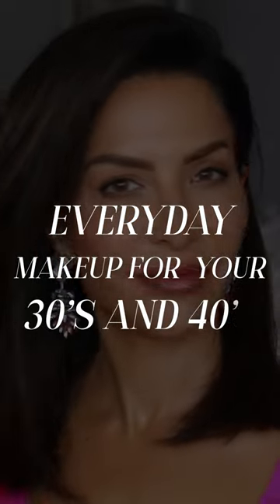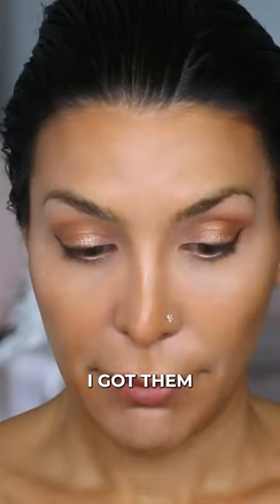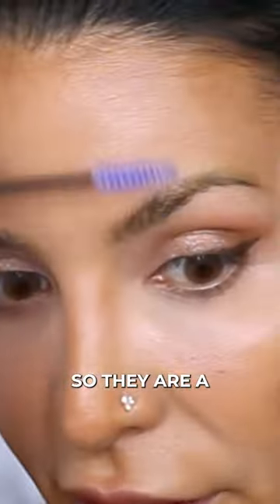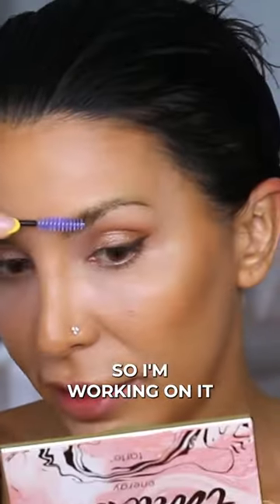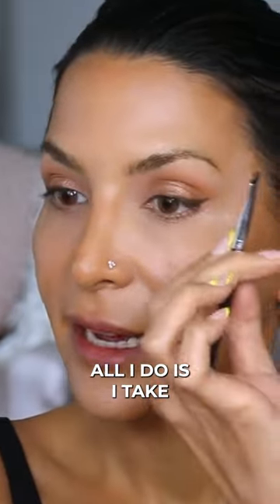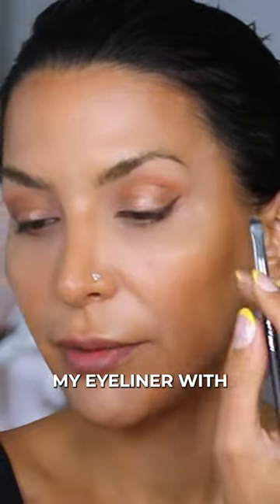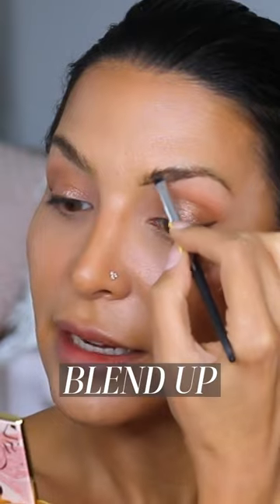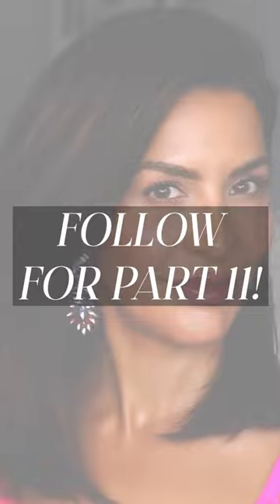Makeup in your 30s/40s | CONTOUR TRICKS | Part 10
Today I'm going to show you how to achieve beautiful everyday makeup in your 30s and 40s **Watch the full length video

This tutorial will show you helpful tricks on how to master your everyday makeup and get that beautiful natural daytime fresh look. I am sharing some great tips for women over 30 to mature your skills as your skin matures. Follow these dos and donts and become the diy pro for your day makeup application.